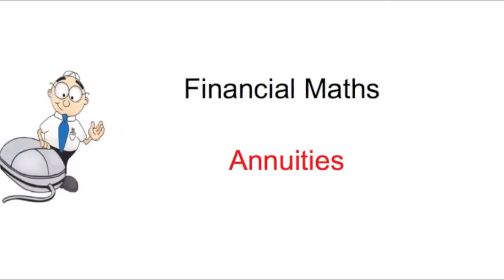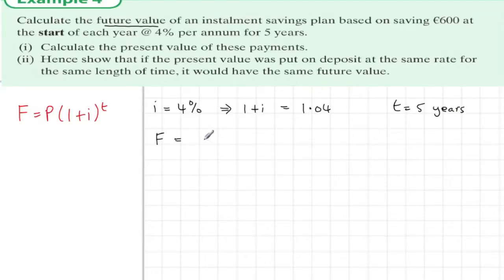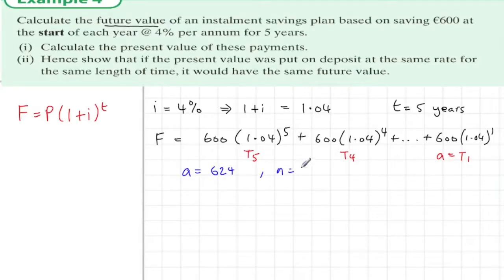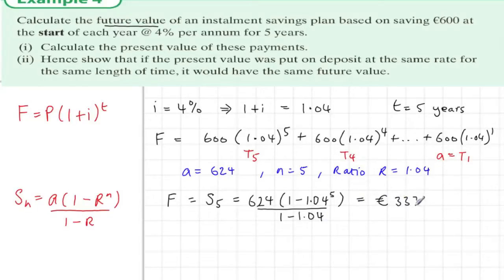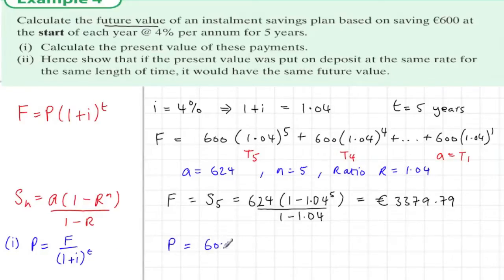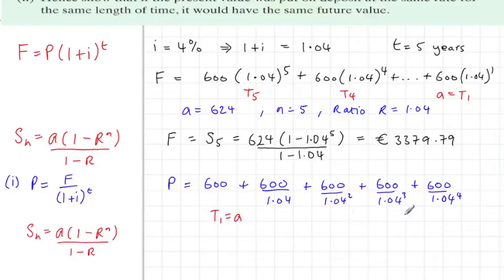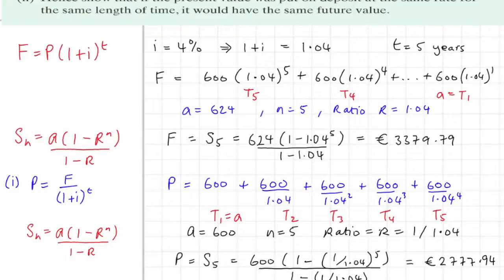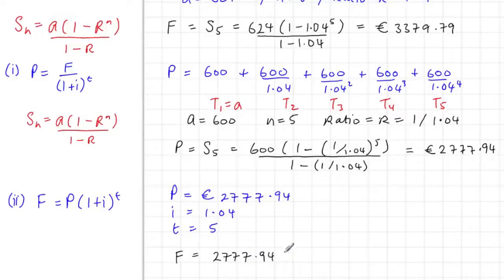5.3 Ex.4 Financial Maths (Annuities)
Annuities